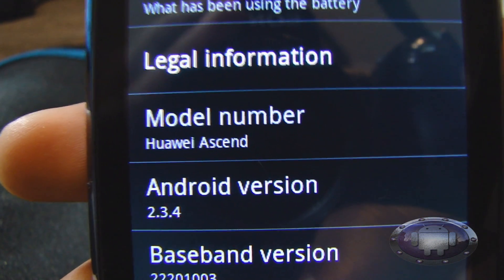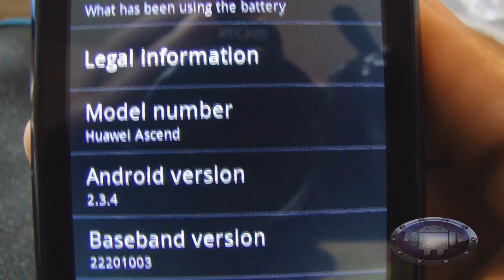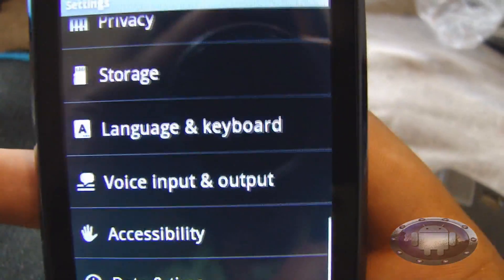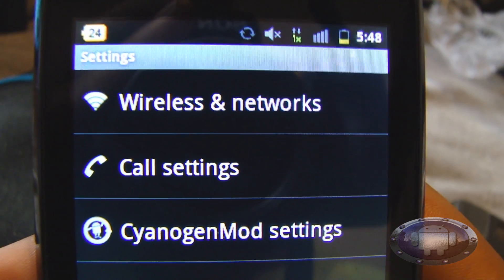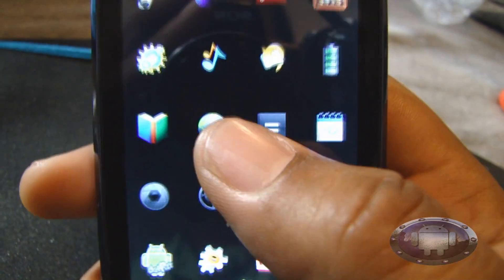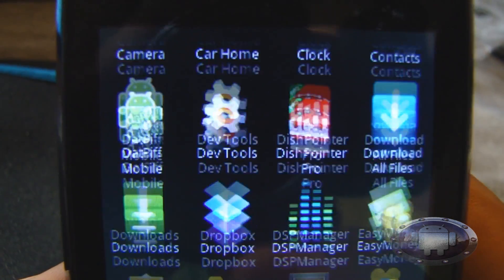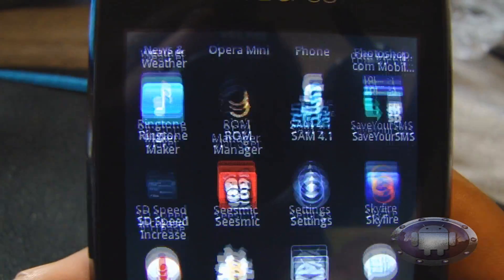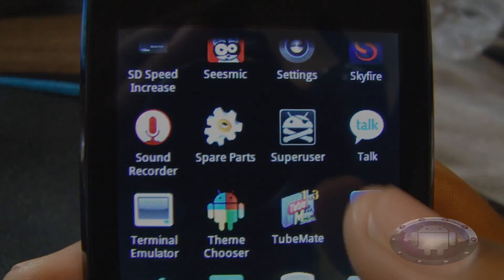ANDROID 2.3 FOR HUAWEI ASCEND MetroPCS & CRICKET (DOWNLOAD FILES HERE)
MetroPCS users need these 3 files below

(FLASH 2.3, THEN ANDROID MARKET & THE MMS FIX, DONE!)

(IF YOU HAVE CRICKET JUST FLASH  THE FIRST 2 FILES, DONE!)